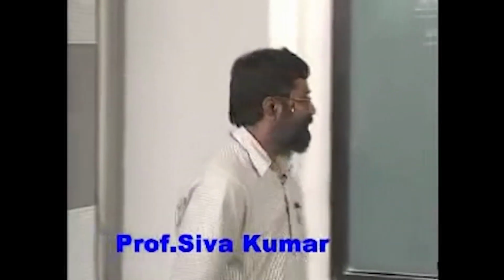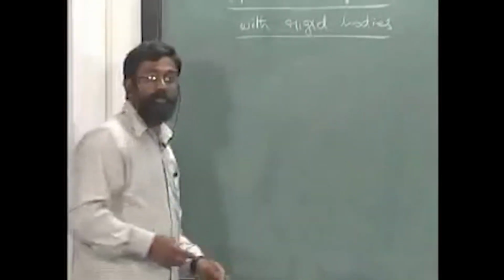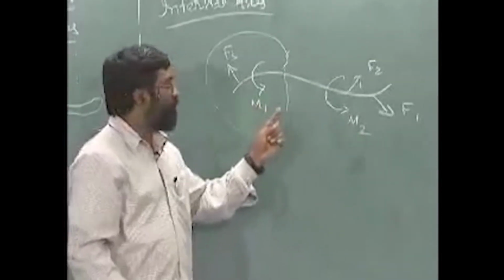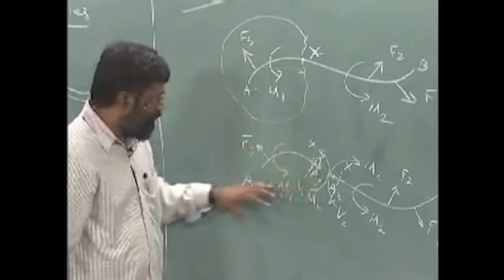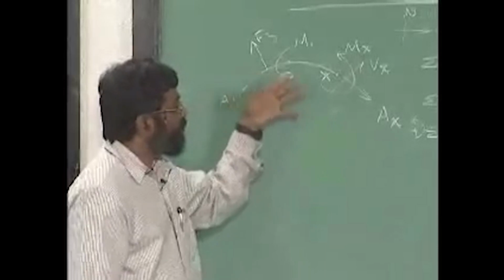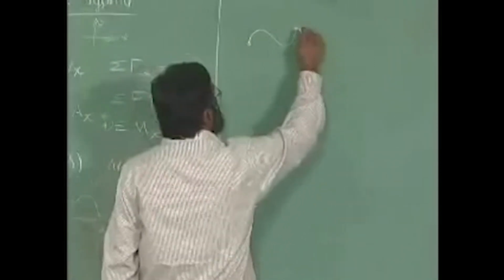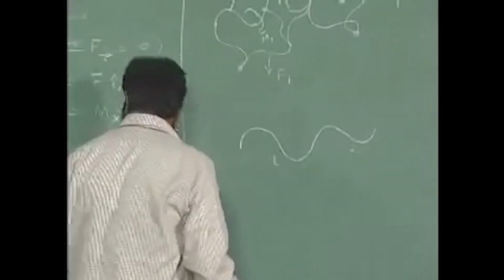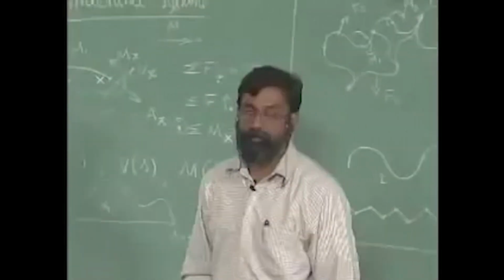Structural Systems with rigid bodies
Course Name: Mechanics of solids
Subject: Civil Engineering
Target User: UG/PG

Description:
🌐 Welcome to CH 23:IIT Madras - Civil Engineering. Today, we're diving into the world of Swayam Prabha, a revolutionary initiative offering 40 DTH channels dedicated to delivering high-quality educational programs 24/7 via the GSAT-15 satellite.